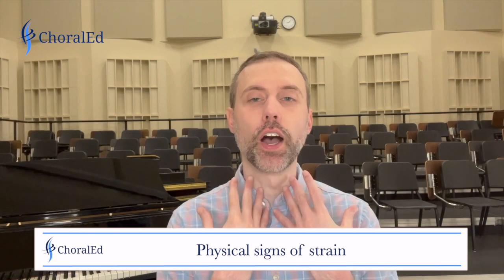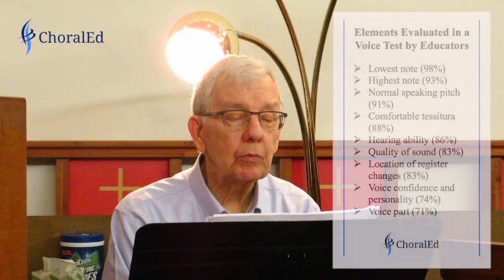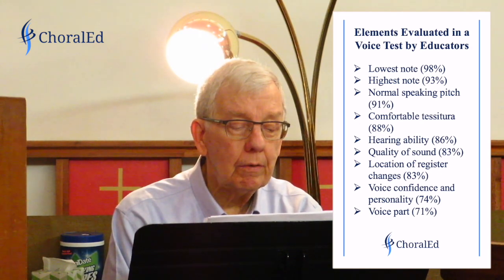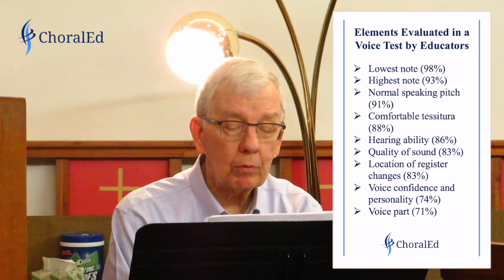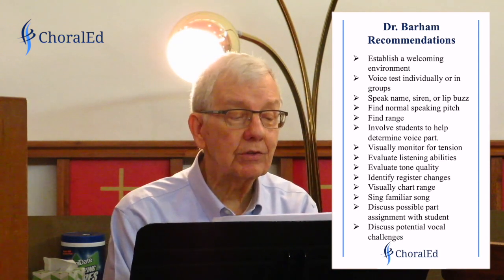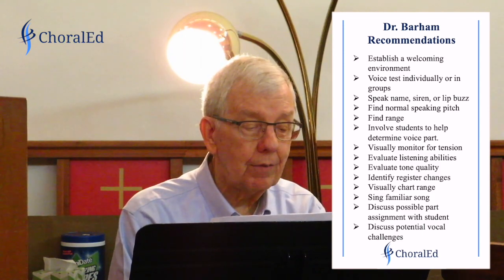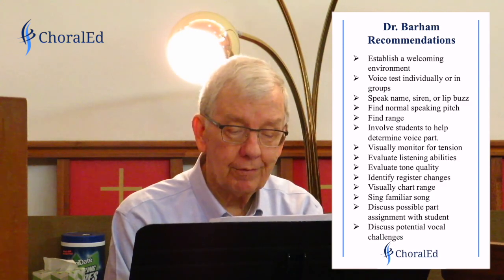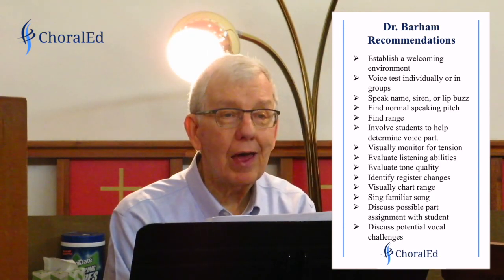ChoralEd, Episode 29: The Boy's Changing Voice, Part 2: Determining Voice Parts - Dr. Terry Barham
In this episode Dr. Terry J. Barham discusses strategies for determining an adolescent boy's voice part.

Use this google drive link to access materials provided by Dr. Barham.
Resources include:
1) Recommended Works for Junior High/Middle School Boys
2) Testing Boys' Voices, excerpt from Dr. Barham's book "Strategies for Teaching Junior High and Middle School Male Singers.
3) Fun Vocal Exercise, "Missus Shady."

Video Content
Introduction 0:00
Elements Evaluated in a Voice Test 2:44
Share and Post Voice Test Information 4:12
Frequency of Voice Testing 5:10
Self Voice Classification 5:43
Comfortability During the Voice Test 7:48
Dr. Barham's Voice Test Recommendations 8:57
After the Voice Test 14:54
Conclusions 16:15